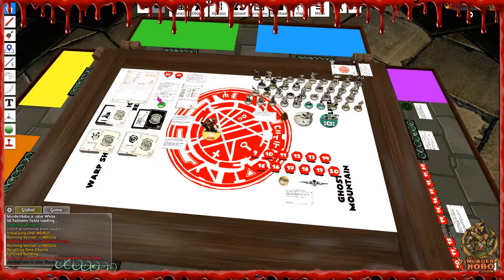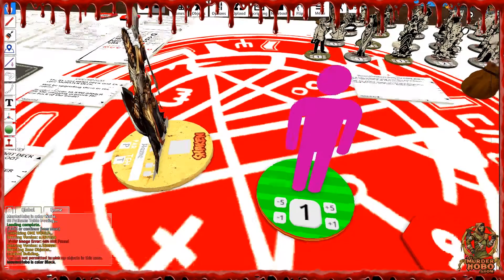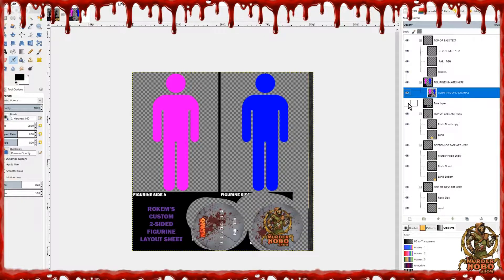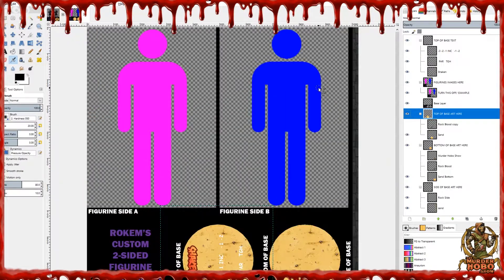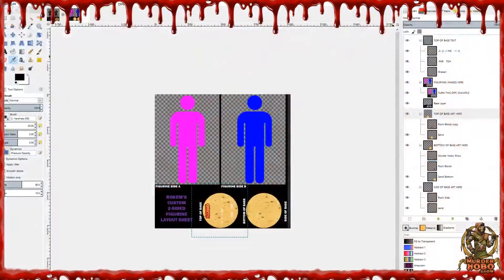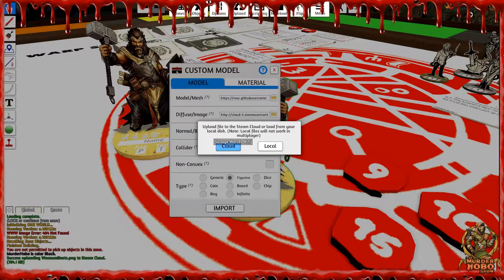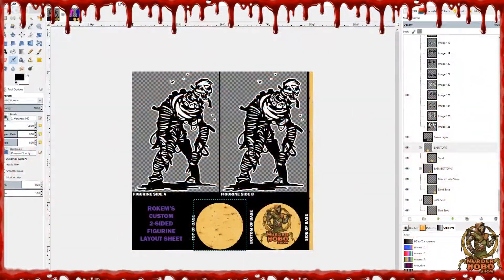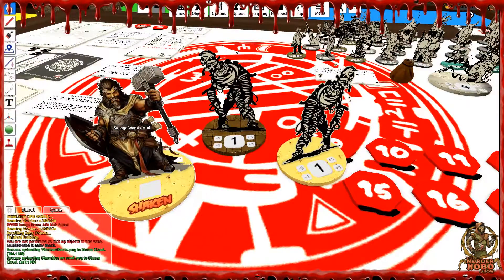Create custom Savage Worlds or ICRPG scripted minis for Tabletop Simulator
SHOW NOTES - ICRPG ON DRIVE THRU AND HANKERINS YOUTUBES AND NEW WEBSITE!

Be sure to check out all of these great shows and blogs on the Nerds-International Network

Any of the products mentioned on our show or appear on our website are the property and copyright of their respected owners.